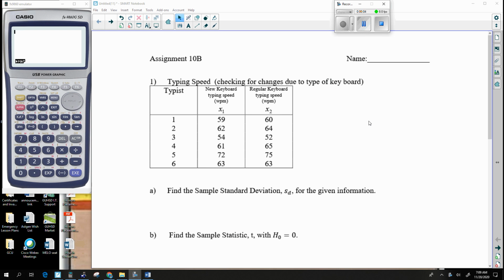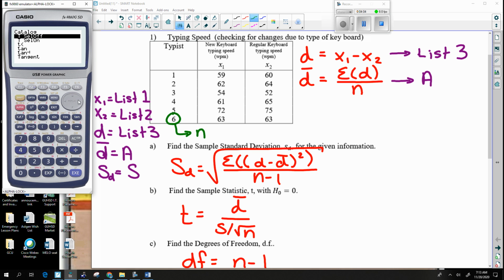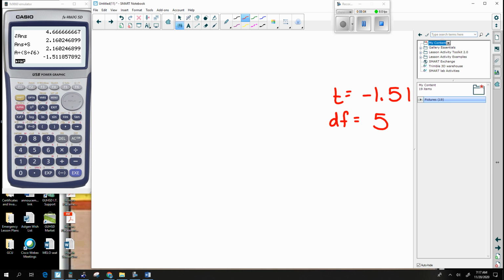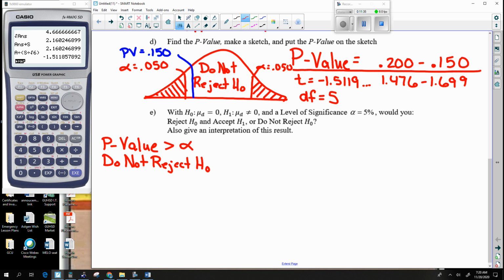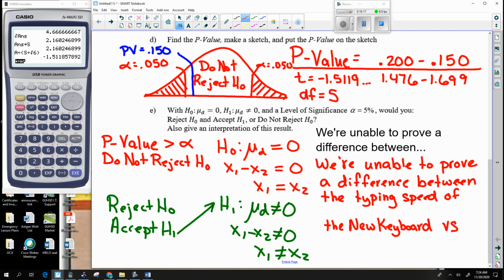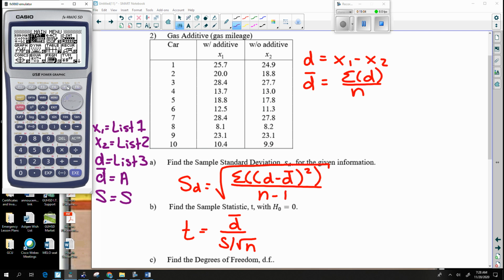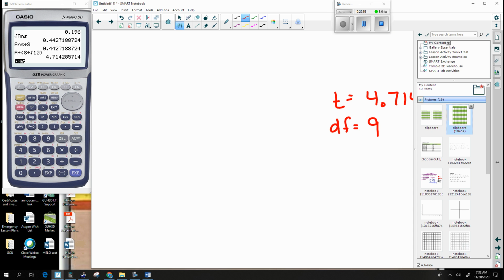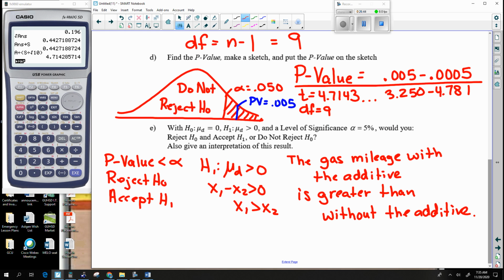Statistics - Assignment 10B